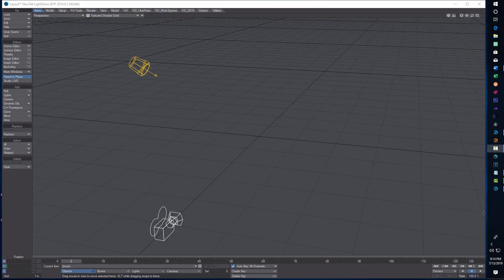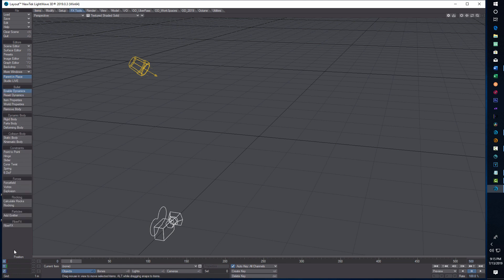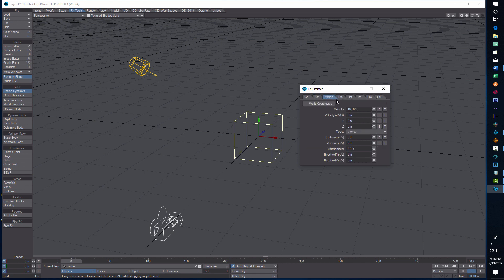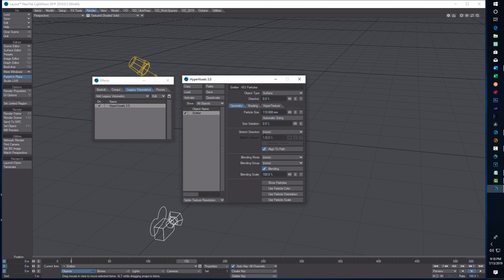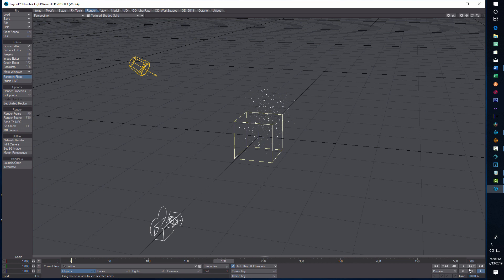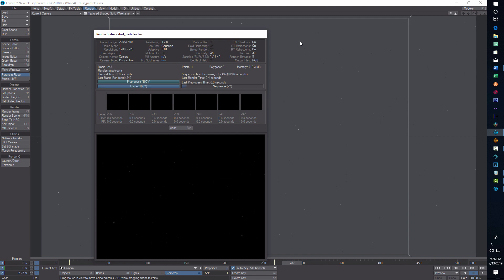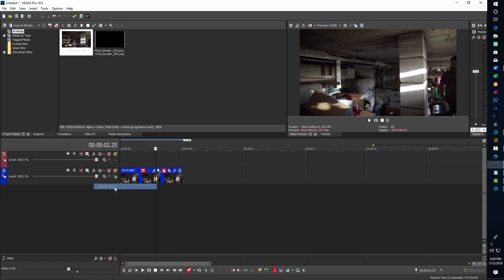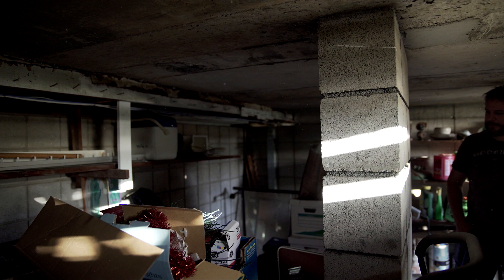Basic Dust Particles In Lightwave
Quick and simple way to make dust particles in LightWave. There are many ways to do this. This is just an easy way to do it. The effect should be subtle and not heavy handed.

If you appreciate these videos, you can show thanks by watching more of our videos.

In this video, we also use Vegas Pro to composite the effect into a video, but you should be able to use almost any video editor to that.